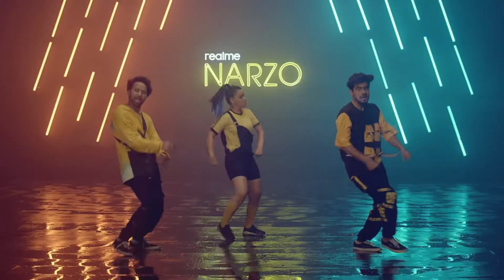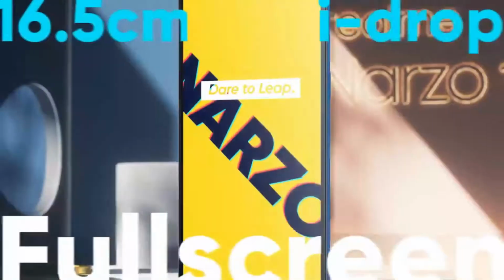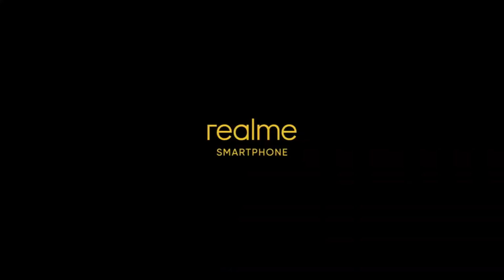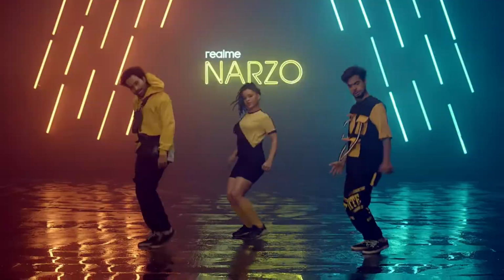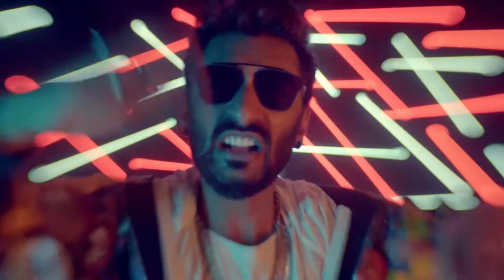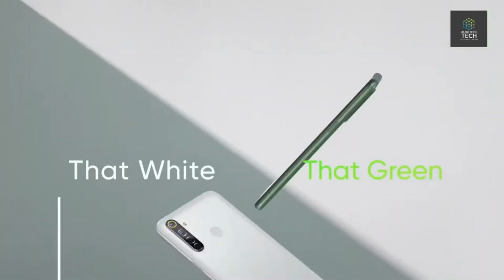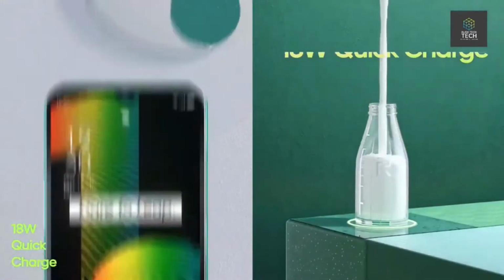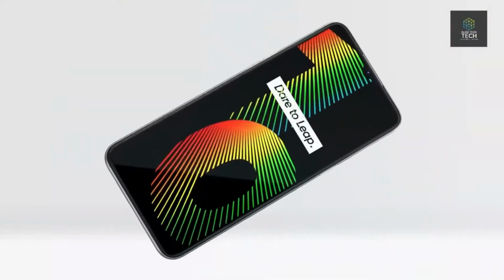Realme Narzo 20, 20A & Narzo 20 Pro India Launch Confirmed | Realme Narzo 20 Series India 🔥🔥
Note:
All the images/pictures shown in the video belong to the respected owners and not me. I am not the owner of any pictures showed in the video.